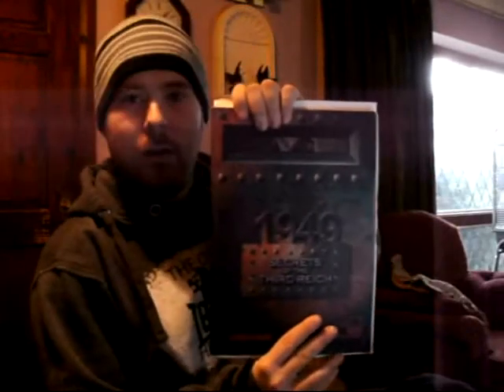Secrets of the Third Reich Review Pt 1